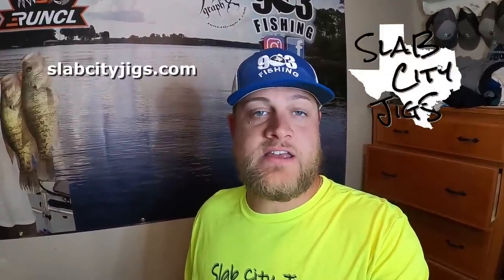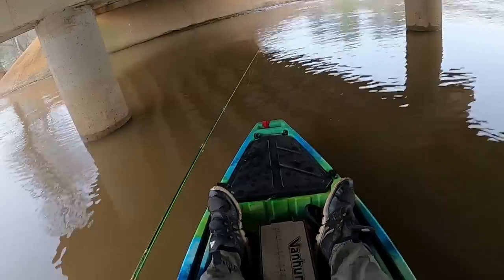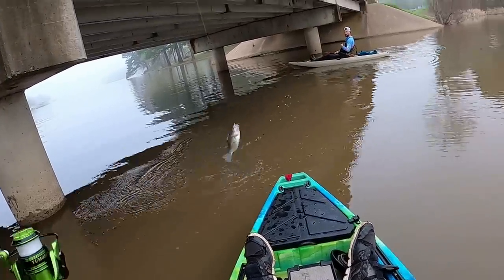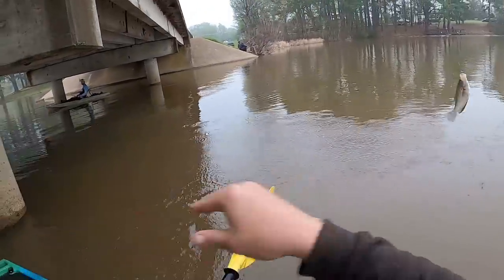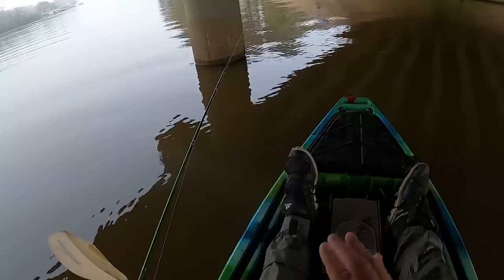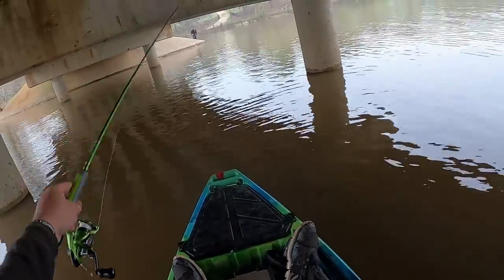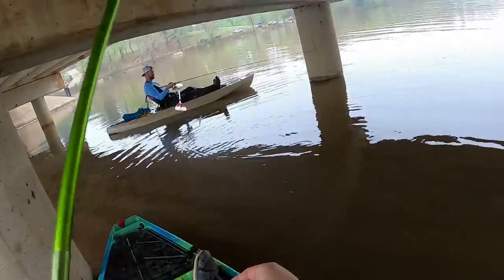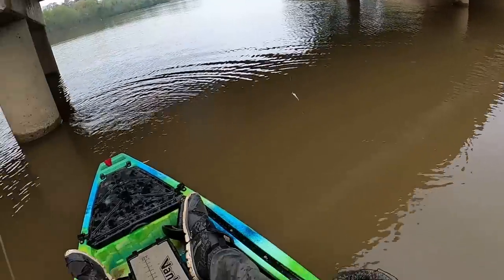Where To Find PRESPAWN STAGING CRAPPIE With 0 ELECTRONICS‼️ | APRIL 2023‼️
In this video, I show you where to find staging PRE SPAWN STAGING CRAPPIE with 0 electronics on any lake! We are kayak crappie fishing with a jig using the vertical jigging technique under this bridge for these staging pre spawn crappie. Crappie will use these types of areas to stage before going up in the shallows to spawn for the crappie spawn of 2023. Go get these pre spawn staging crappie on your lake! I hope you enjoyed this video! God Bless!

Like On Facebook: 903 Fishing
Follow On TikTok: 903 Fishing